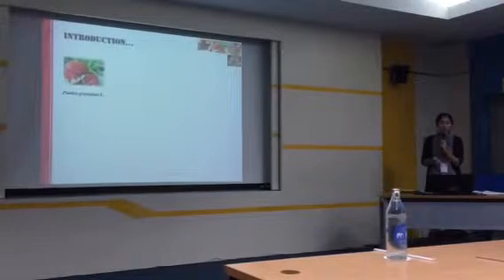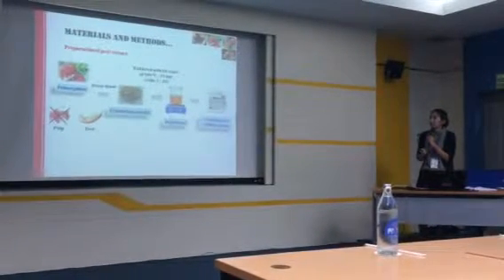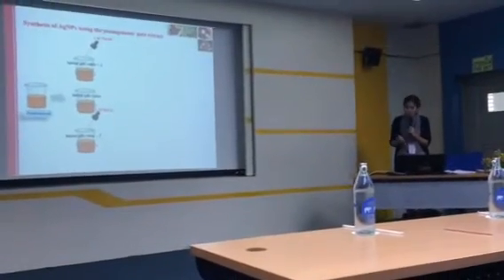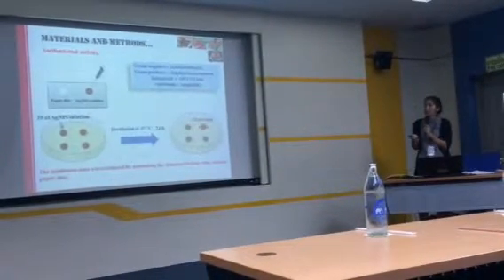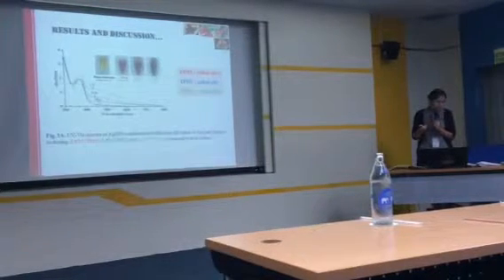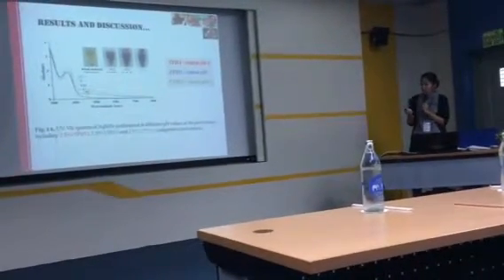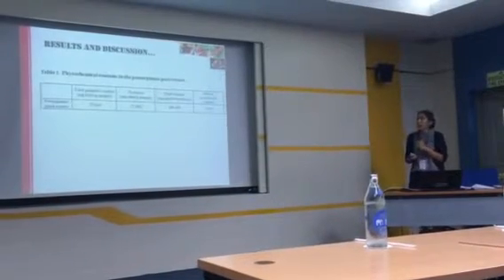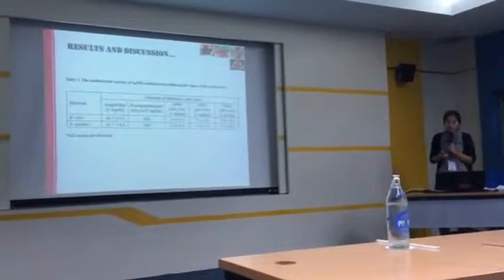Oral presentation nano thailand